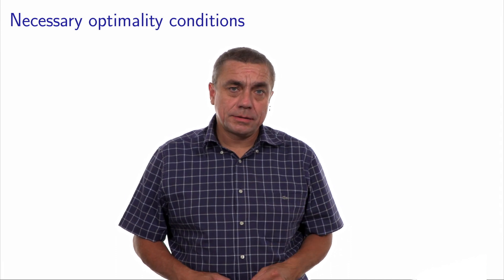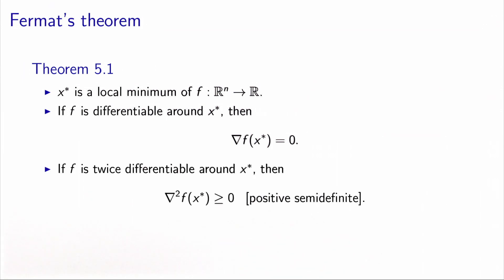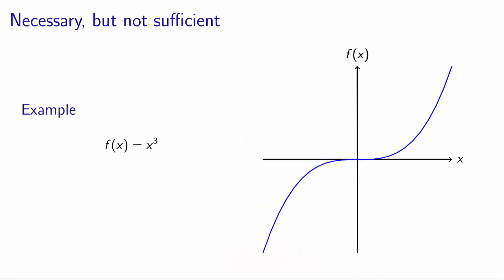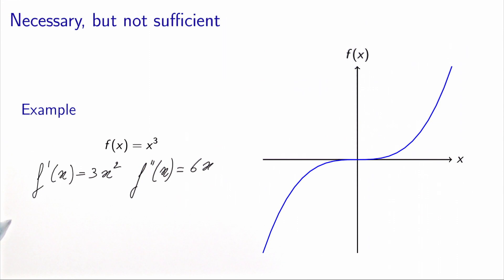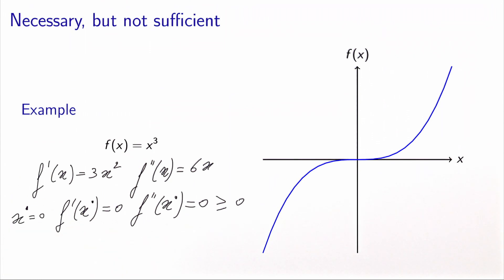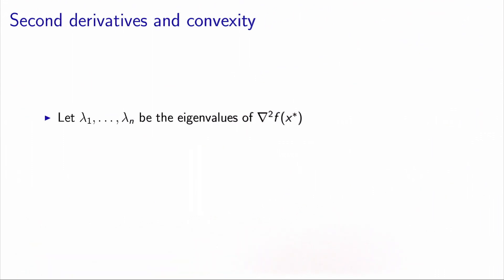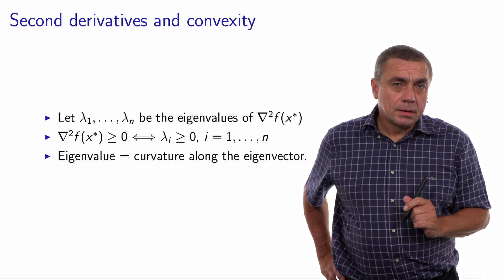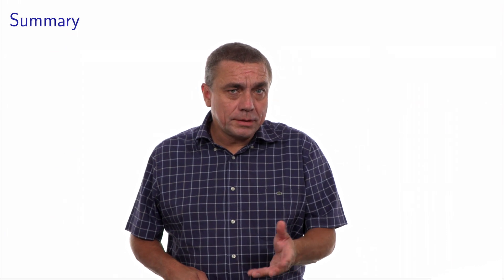Optimality conditions: unconstrained problems, necessary optimality conditions